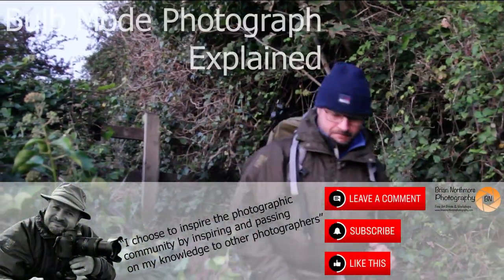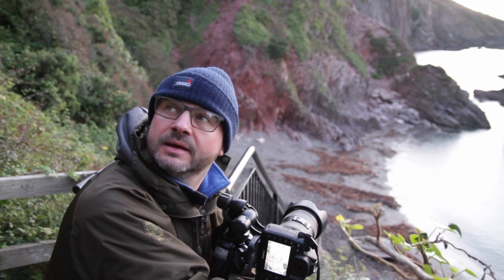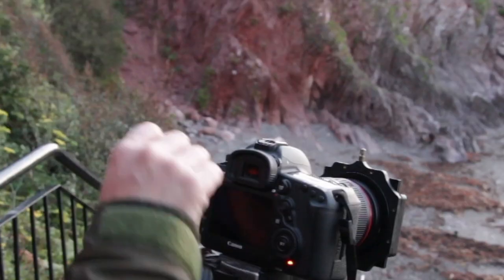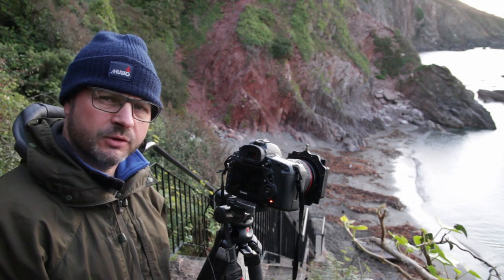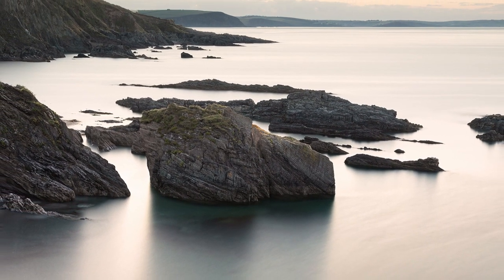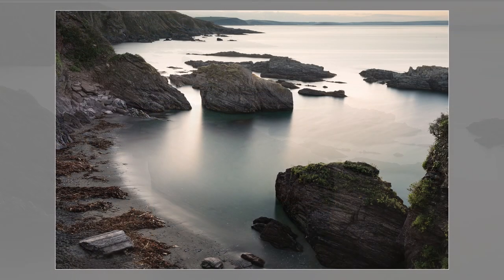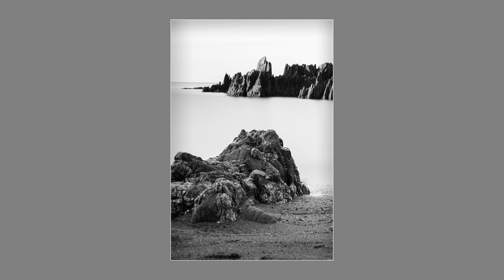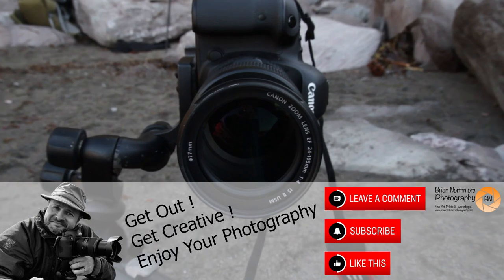Bulb Mode Photography Explained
Bulb Mode Photography. The Holy Grail of long exposures. Setting 30 seconds using manual mode just won't cut the mustard. To get silky smooth seas in your coastal shots you need to enter the bulb mode. In this video, I'm going to show you how I do that and take a long exposure to silky smooth seascapes

I have a Canon 5D Mark 4, but the techniques and methods that I describe in the video will work on any DSR, mirrorless, or film camera.

One question that I am asked all the time is how I work out the exposure when using my Lee Little Stopper. I'm going to share that as well.

I have an updated video with even more information, better techniques and updated explanations

Chapters:
00:00 Introduction: Long Exposure Photographs on The Beach
01:45 Let's Set Up the first Long Exposure Photograph
03:20 Introduction to Bulb Mode, and camera setup
06:18 The first photography reveal and review
07:08 Searching Compositions on the beach
07:56 The second picture Bulb Mode and composition
08:49 The second image describes the composition
10:17 The second photograph reveals and review
10:41 Bonus! How To Expose & Compose with LEE ND Filters
13:48 The final image is revealed and review.
14:42 Thanks for watching please consider subscribing.

I’d like to hear your thoughts on my photos, have you join me on a workshop or just chat about photography I am easy to find at: